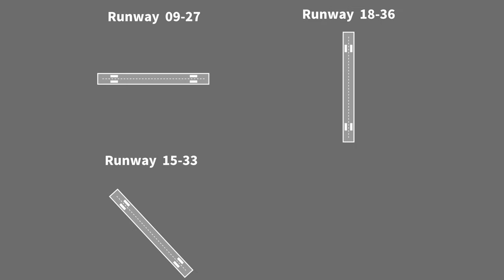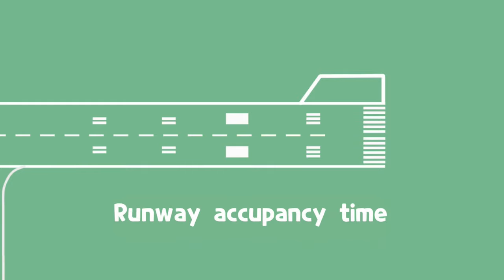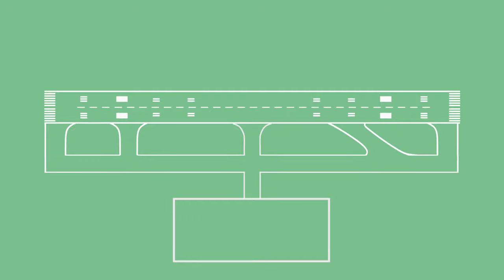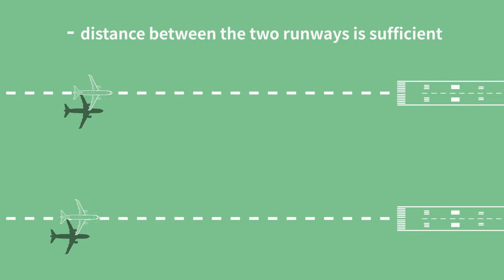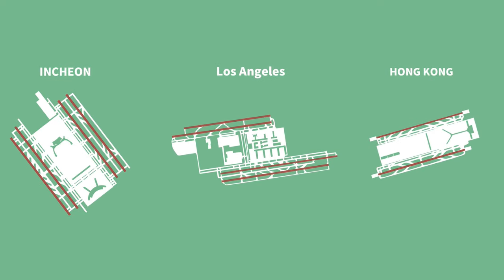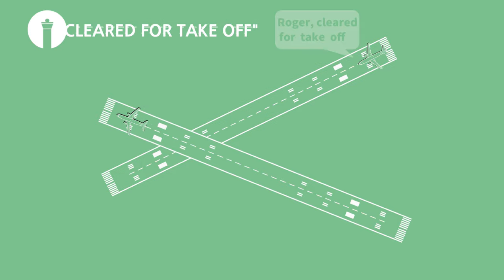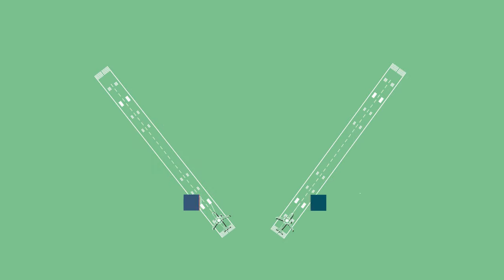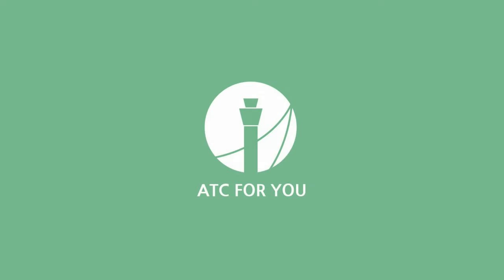Runway configuration explained by real ATC [atc for you]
0:00 Intro
0:25 Single runway
1:53 parallel runway
3:40 intersecting runway
4:51 open-V runway
5:31 conclusion

Created by Jackman
Assisted by H.Aiden

We do not reply to personal inquiries